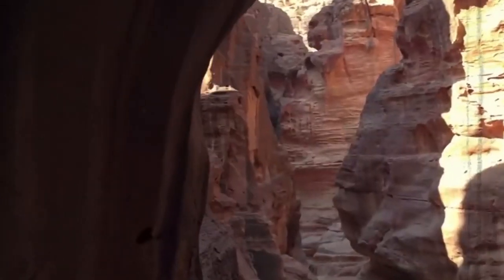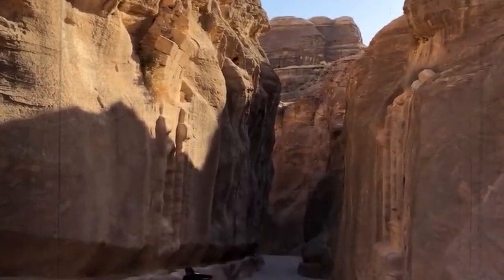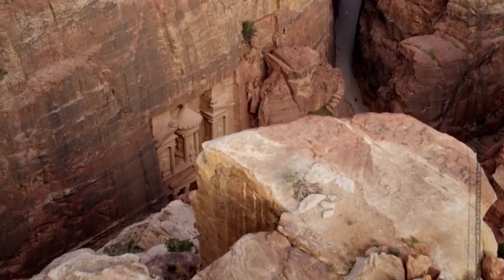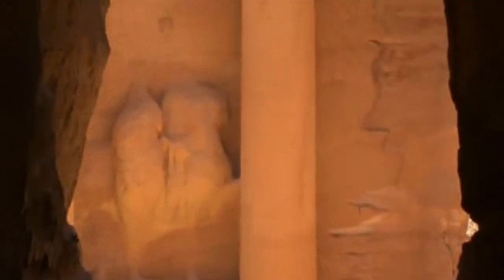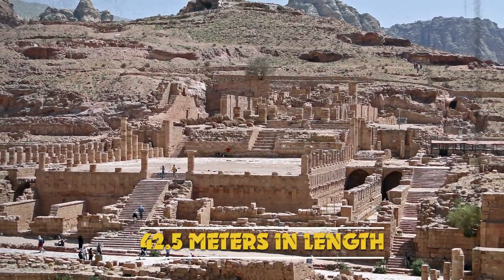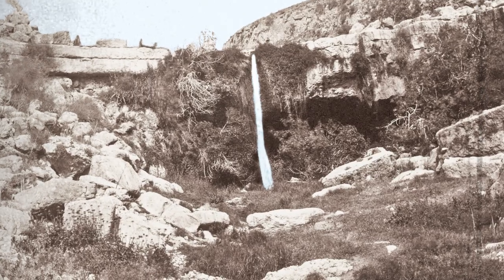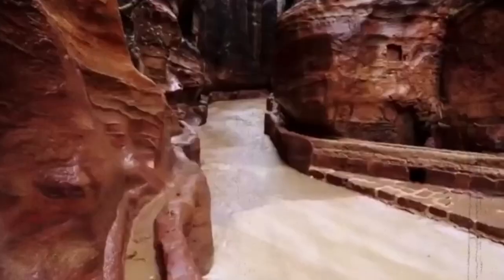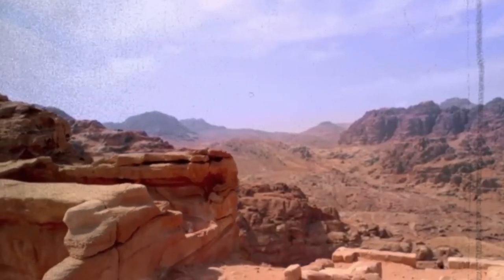Unraveling the Mysterious Treasury of Ancient Petra - How Was it Built?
In this captivating episode, we embark on a journey to "Unravel the Mysterious Treasury of Ancient Petra" and uncover the secrets behind its magnificent construction! 🏜️🗺️

Join us as we explore the wonders of Petra, the ancient city carved into the rose-red cliffs of Jordan, and the iconic Treasury that stands as a testament to the ingenuity of ancient civilizations. Through historical accounts, architectural analysis, and expert insights, we'll reveal the fascinating story of how this majestic treasury was built. 🕵️‍♀️💎

Step back in time as we uncover the advanced engineering techniques employed by the Nabateans to construct this breathtaking masterpiece. Learn about the rich history, culture, and significance of Petra as a bustling trade hub and a center of prosperity in the ancient world. 🌌💰

Witness the grandeur of the Treasury's intricate façade and the artistry behind its sculpted reliefs, and understand the mysteries that surround its purpose and the legends that shroud it in mystique. 🏛️🌹

Whether you're a history lover, an admirer of ancient architecture, or simply curious about the wonders of the past, this video promises to be an unforgettable exploration! 📅🔔

Unravel the enigma of the "Mysterious Treasury of Ancient Petra" with us, and share your thoughts and admiration in the comments section below – we're excited to hear your perspective on this architectural marvel! 🗨️👋